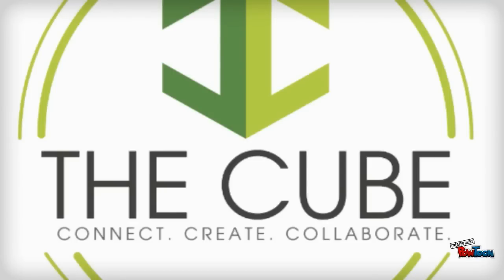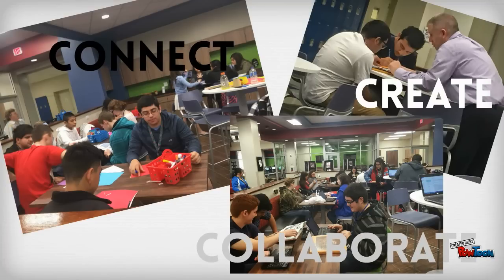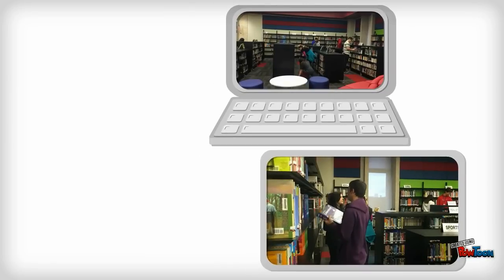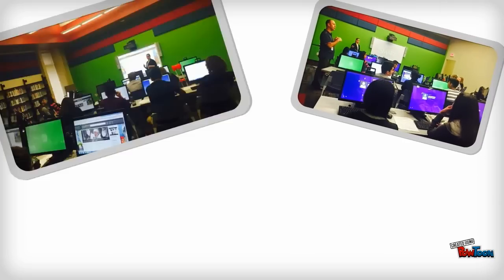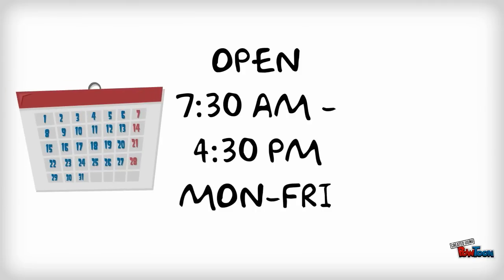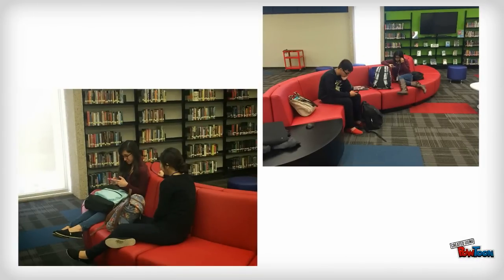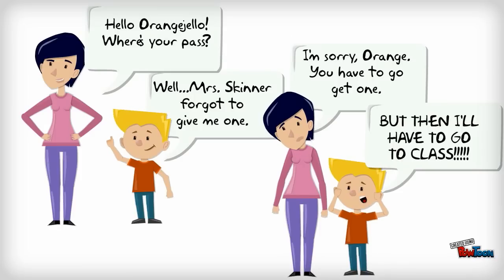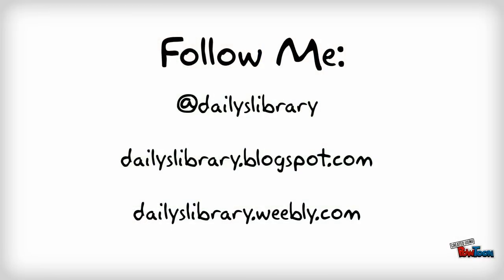Welcome Teachers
Welcome video inviting teachers to come to the CUBE @ CHS.-- Created using PowToon -- Free sign up -- Create animated videos and animated presentations for free.  PowToon is a free tool that allows you to develop cool animated clips and animated presentations for your website, office meeting, sales pitch, nonprofit fundraiser, product launch, video resume, or anything else you could use an animated explainer video. PowToon's animation templates help you create animated presentations and animated explainer videos from scratch.  Anyone can produce awesome animations quickly with PowToon, without the cost or hassle other professional animation services require.